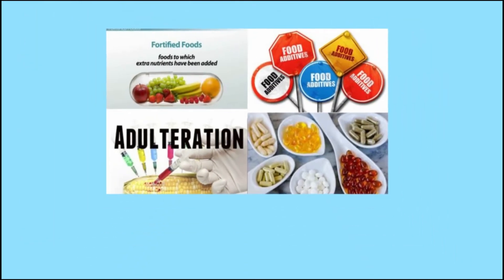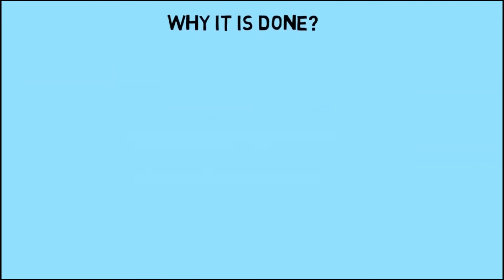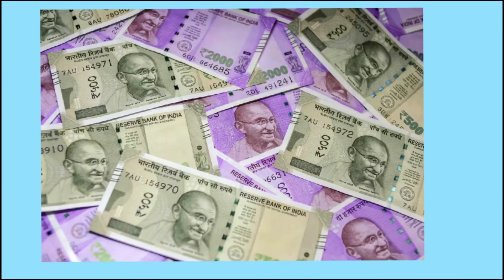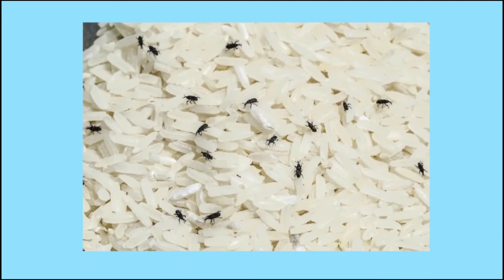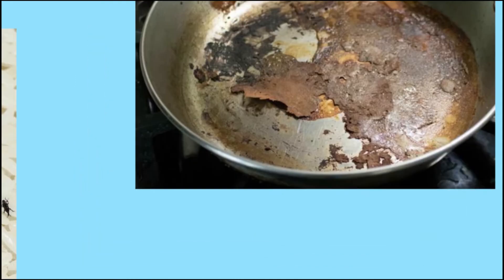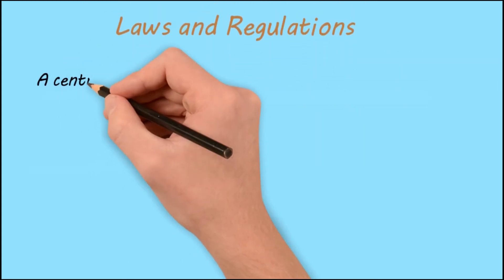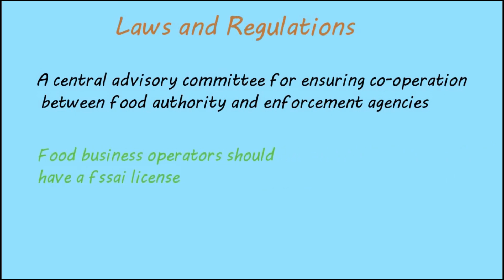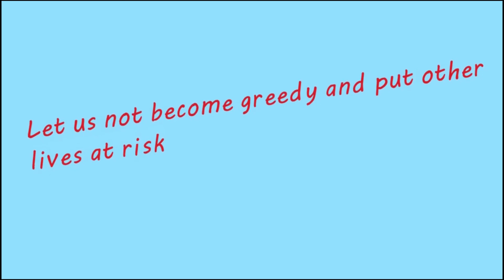Adulteration in Food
Food Adulteration

Everyone knows our Health comes first of all. In our day to day life , we come across adulteration of different food items to increases its cost and gain profit.
In this video , we discussed about different mixing and adulteration of food.

Author
Tanmay Hiremath
Nitish Kumar
Danish